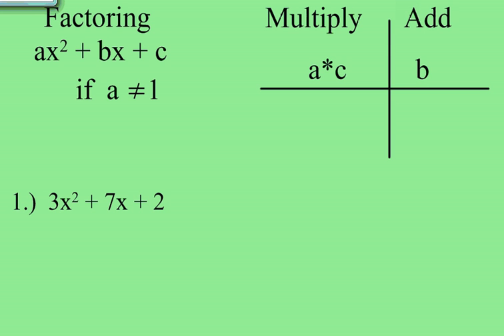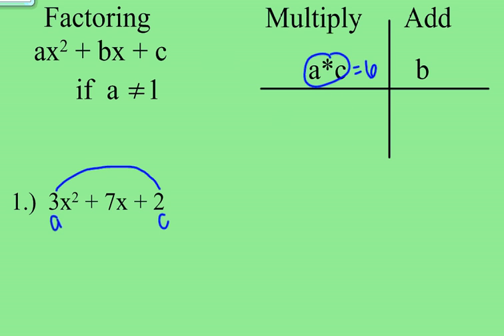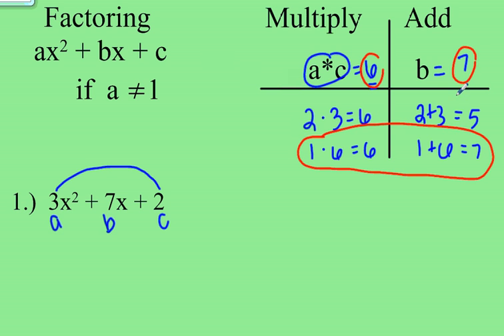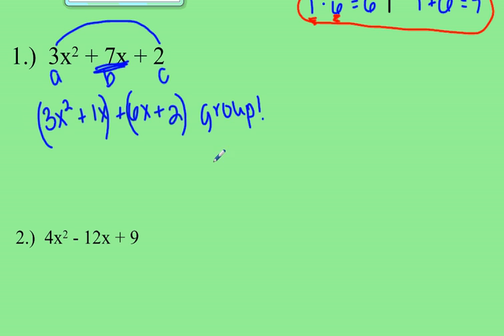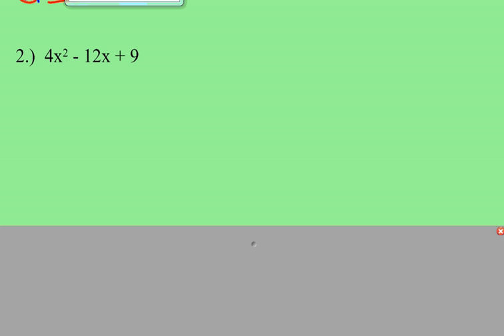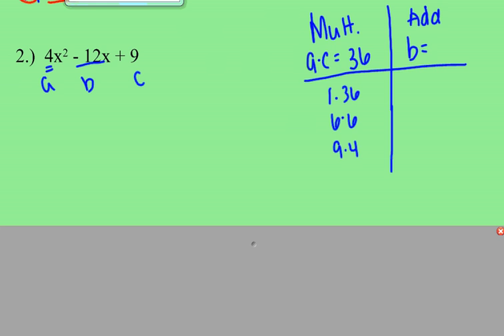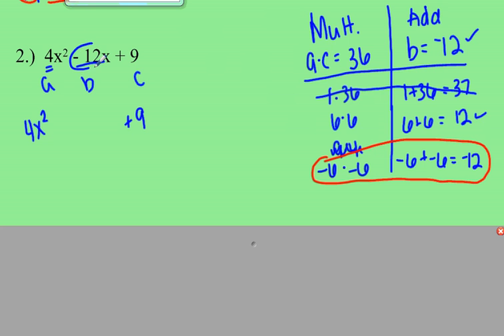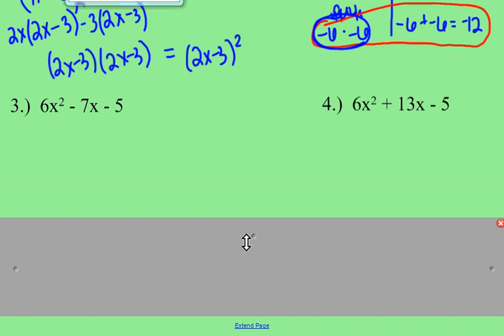4Trinomials, a is not 1